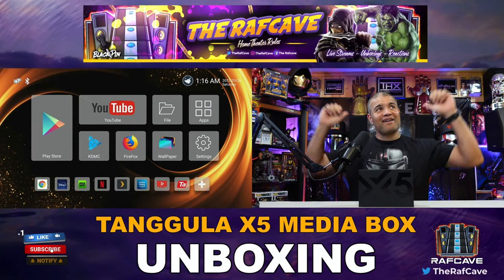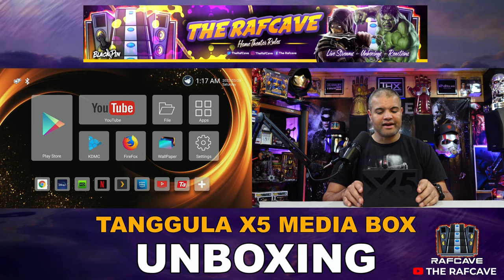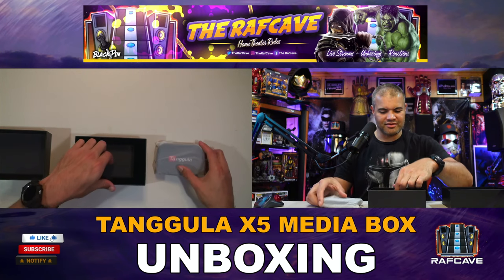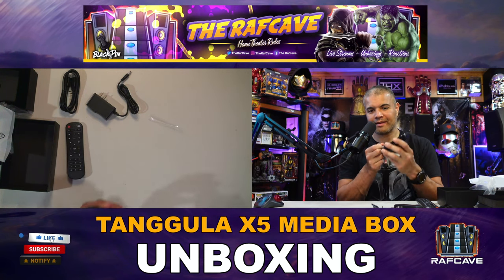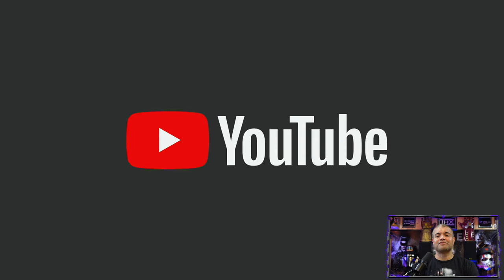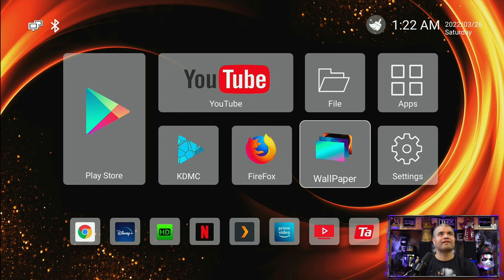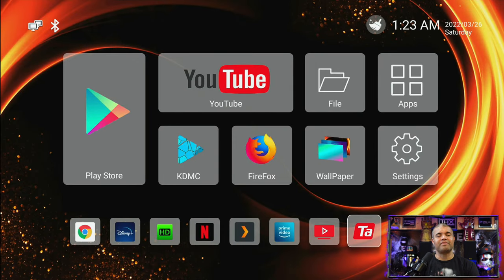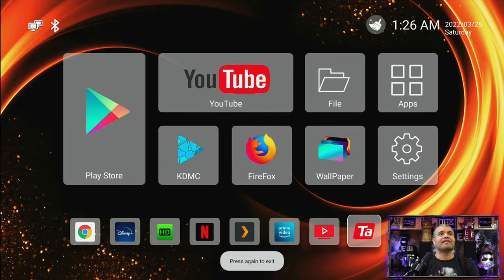Tanggula Series X5 Unboxing and Walkthrough - Loaded Android Smart Media Box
The one TV box to watch them all.

Buy your only Smart TV Box today! -

Get now pay later with Abunda -